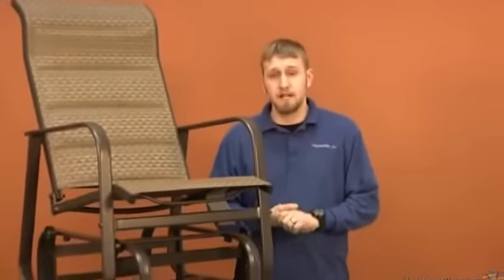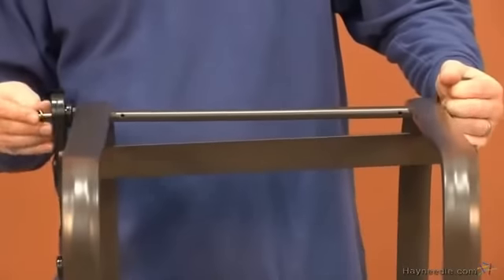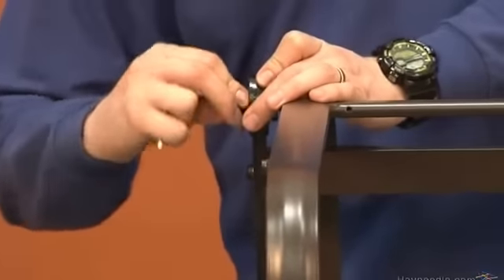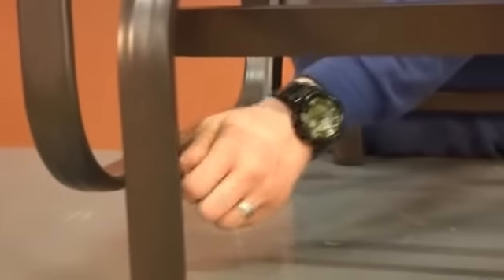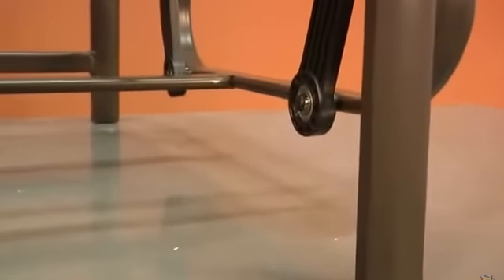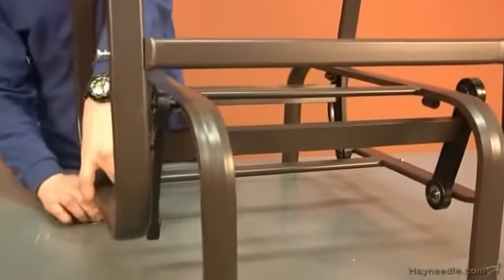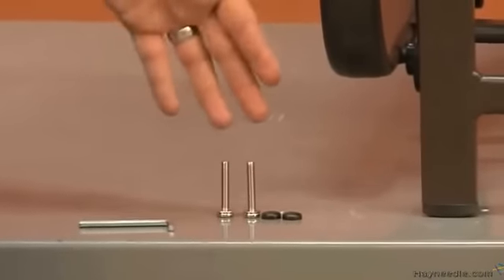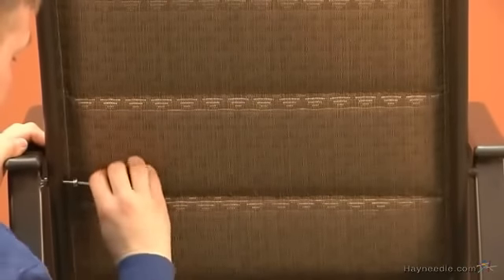Assembly Video Del Rey Padded Sling Single Glider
Learn more about assembling the Del Rey Padded Sling Single Glider from a knowledgeable Hayneedle representative.